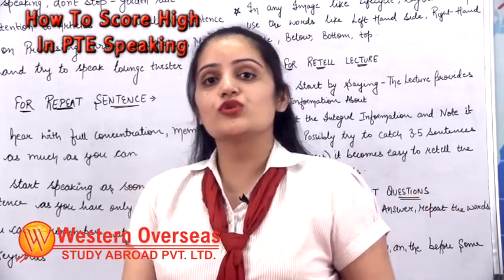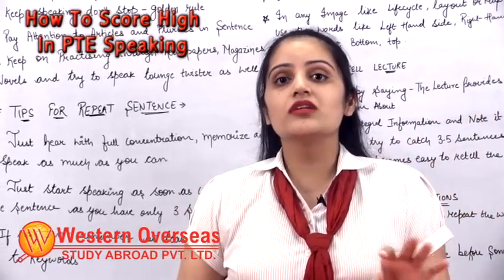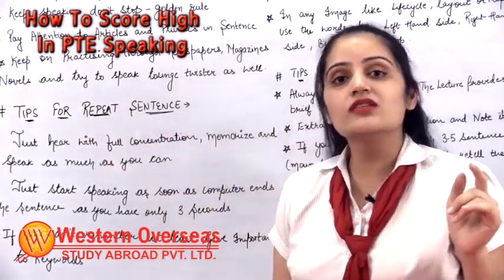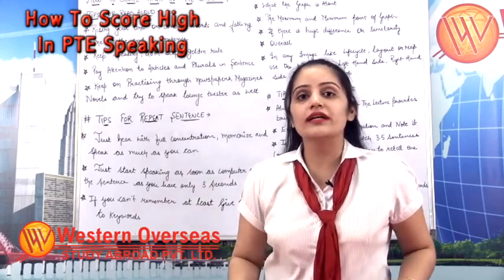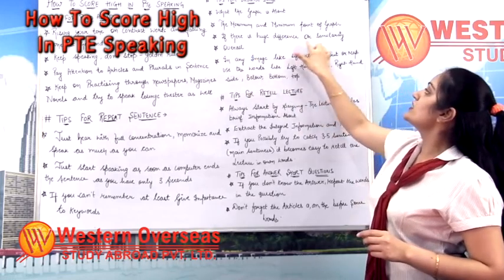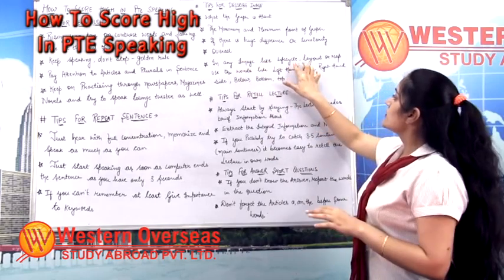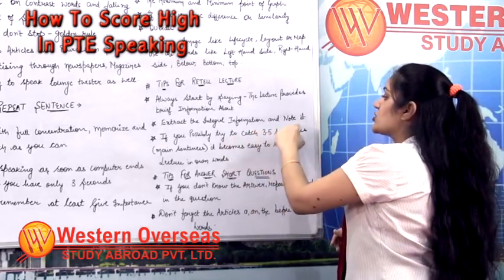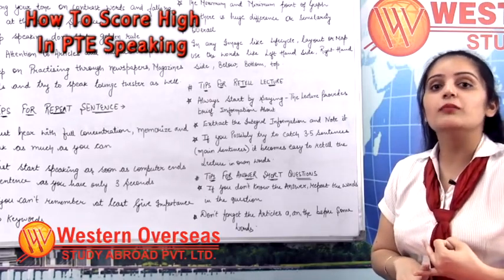PTE Speaking Tips - How to get a good score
How to score high in PTE (Pearson Test of English). Watch exam preparation tips. How to improve PTE Speaking.